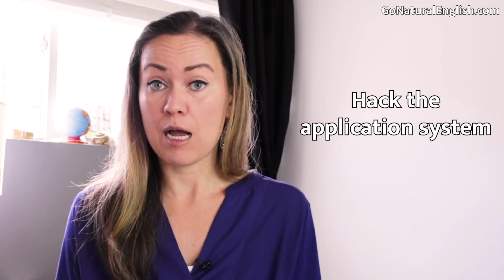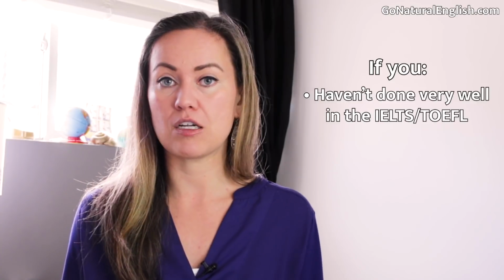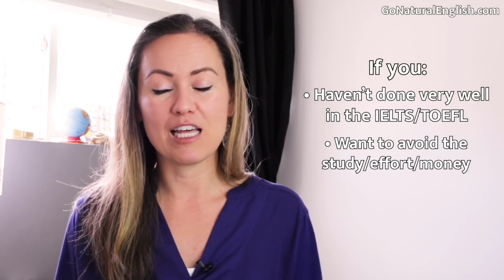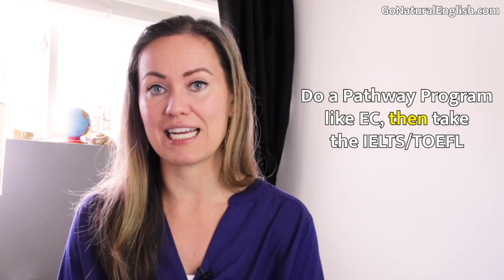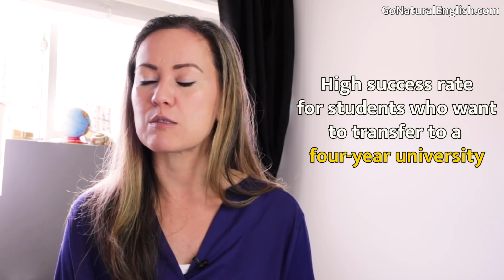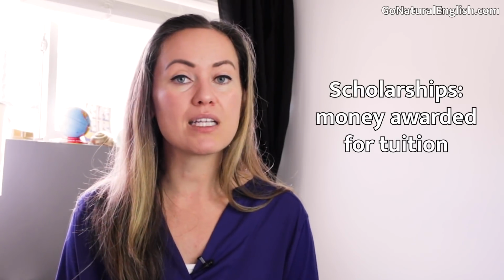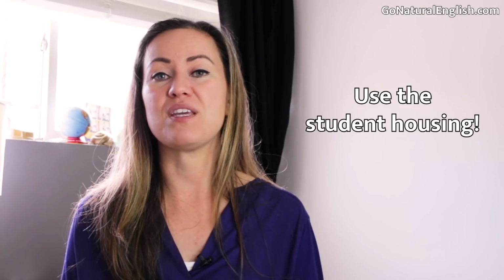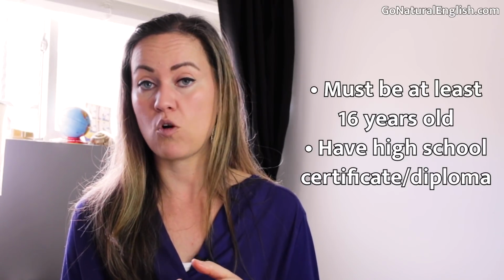How to study in an American university without taking the TOEFL or IELTS | Go Natural English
Have you ever dreamed of studying at a university in the USA? It could be much easier than you think! Check out this video for tips! Link to learn more about studying at EC

Timestamps
0:00 - How to study in an American university without taking the TOEFL or IELTS
2:22 - How to avoid the TOEFL and IELTS with the pathway program
6:45 - How to save money studying at a community college first
8:48 - Interview with an EC student
11:30 - Steps to study in the USA
15:40 - Details about studying at EC Los Angeles
16:28 - Can you work on an F-1 student visa?
17:23 - Universities that accept pathway program students

About Go Natural English:

In regular English classes, you learn English grammar and English vocabulary, and in our English speaking lessons, you'll learn English the Go Natural English way - with advice to help you speak English like a native, with real English conversation and listening practice. Here you'll finally learn American English with a focus on English speaking skills. Unlock the English speaking world and finally understand English conversation. Learn how to speak English fluently with our English speaking course! Get more information on how to learn American English online with us